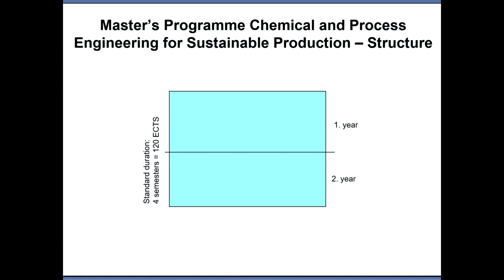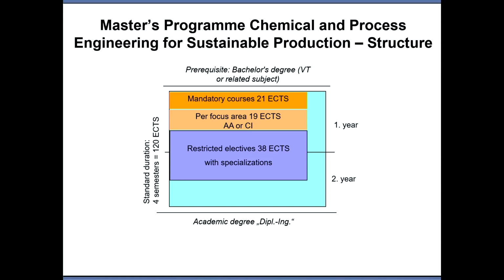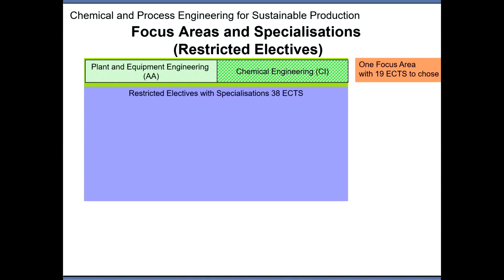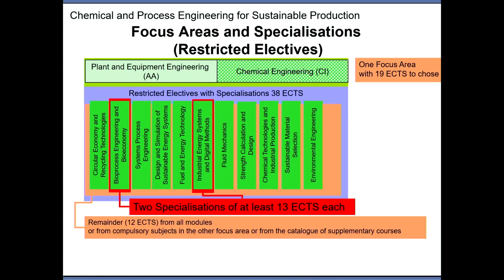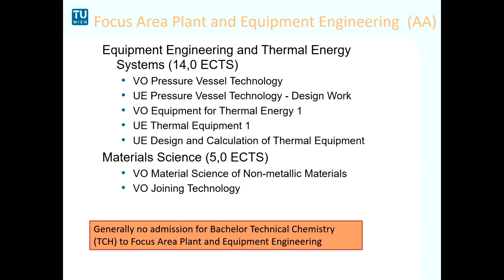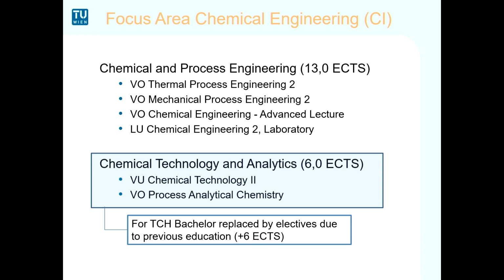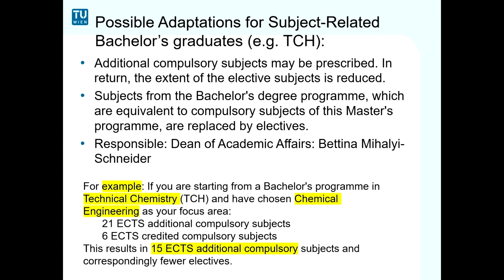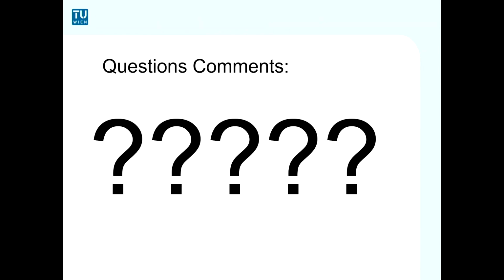Master Infotag 2025 | Chemical and Process Engineering for Sustainable Production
Study Process Engineering at TU Wien!
From sustainable energy systems to advanced materials and environmental technologies – our Master’s program in Process Engineering combines chemistry, physics, and engineering to shape tomorrow’s innovations. ⚙️